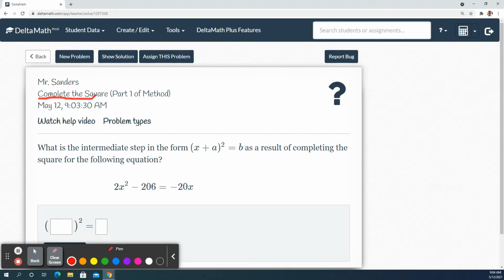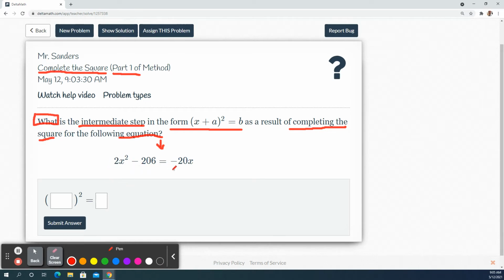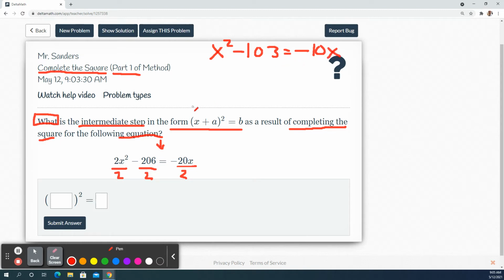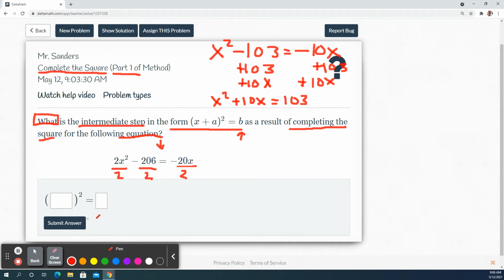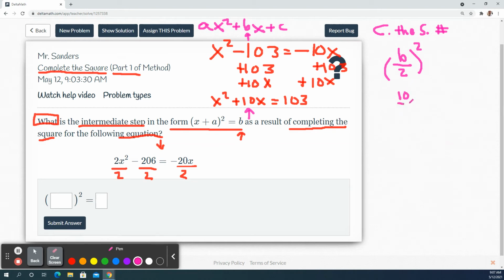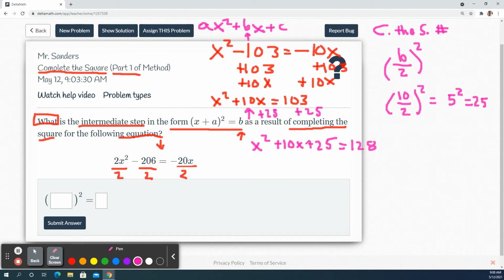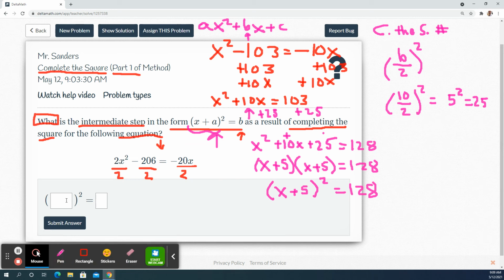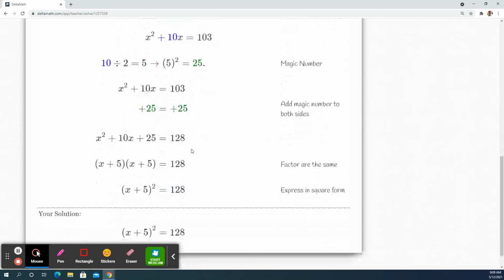L69 Alg2 Complete the Square (Part 1 of Method)